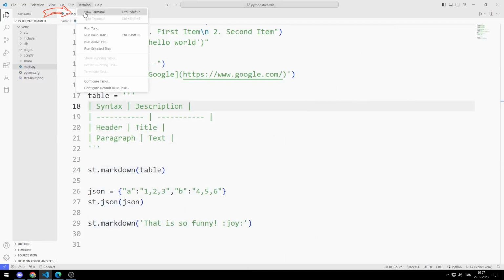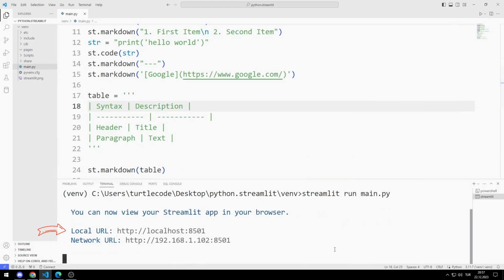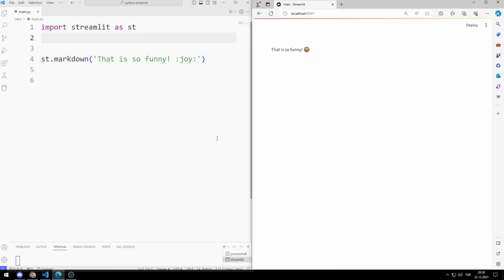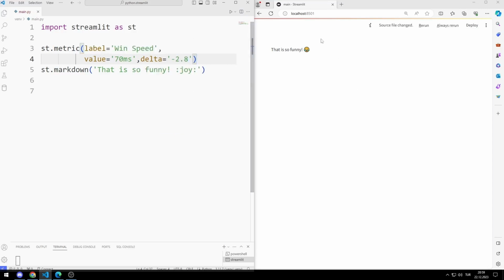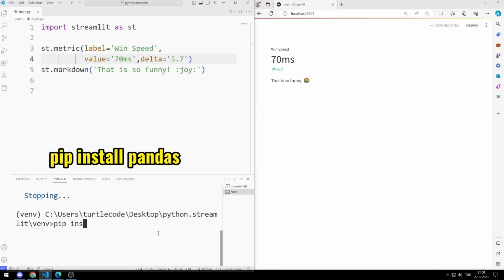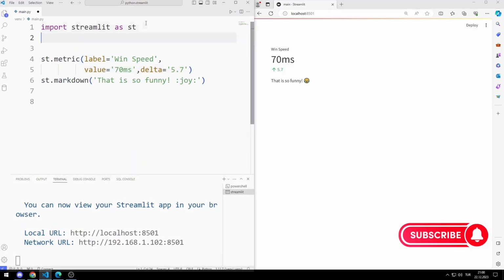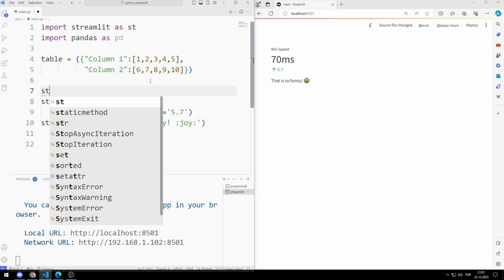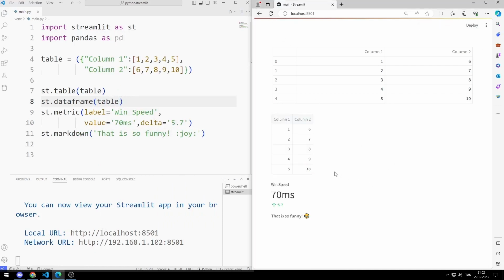Display Elements - Web App with Python Streamlit Lesson 3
In this Python Streamlit tutorial, an example of display elements that are frequently used when developing web applications is made. You can learn how to use display elements by watching the video.